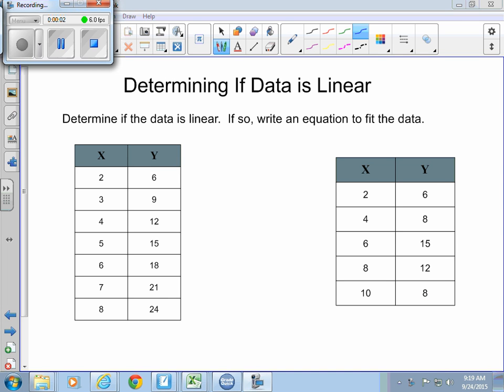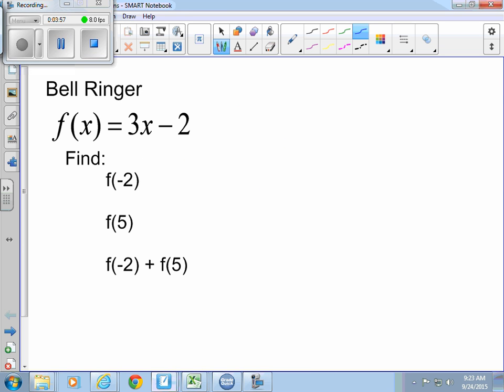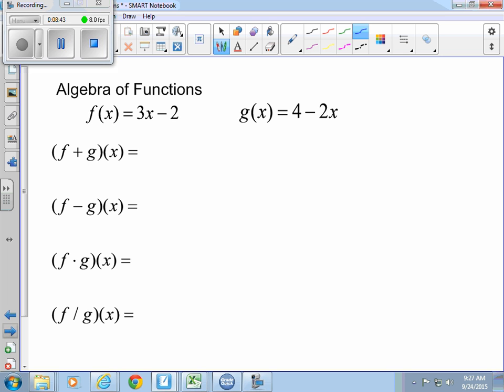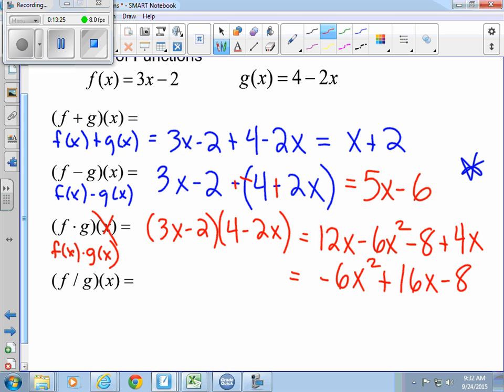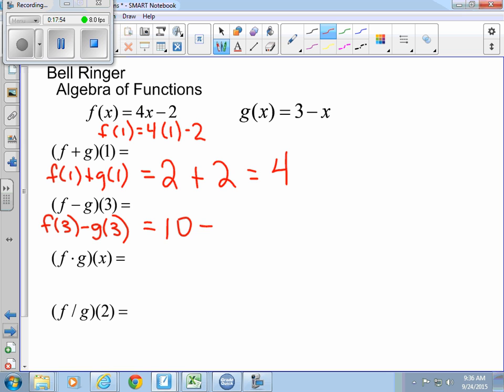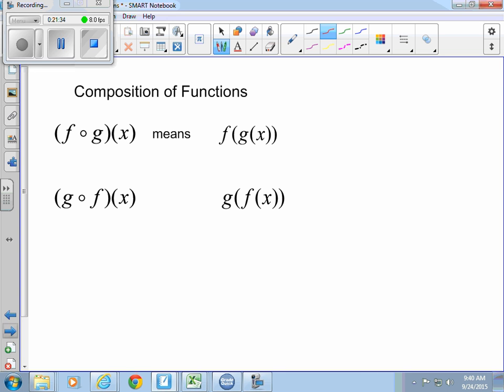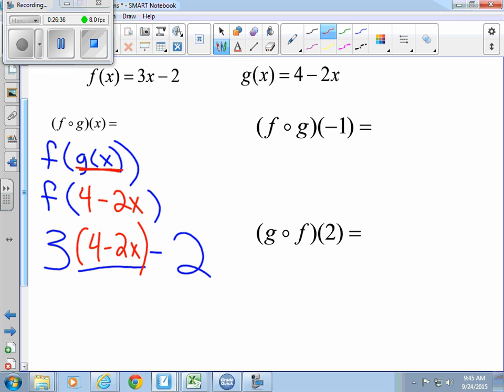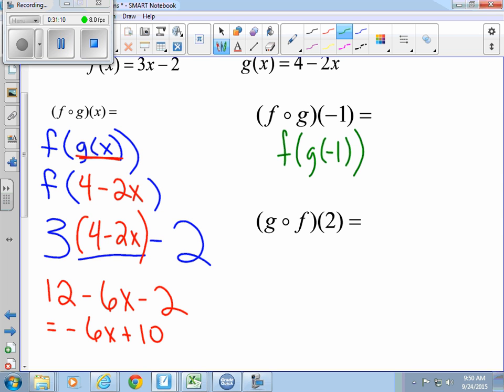September24 0954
Description